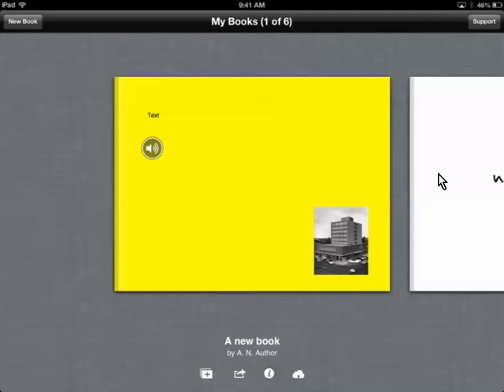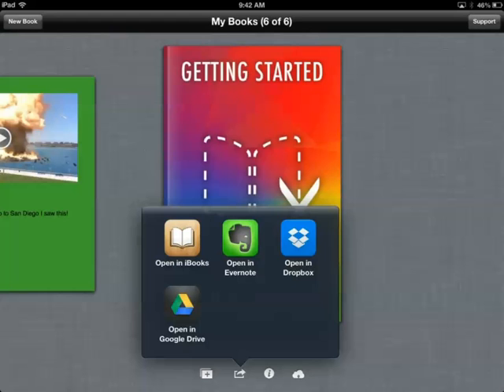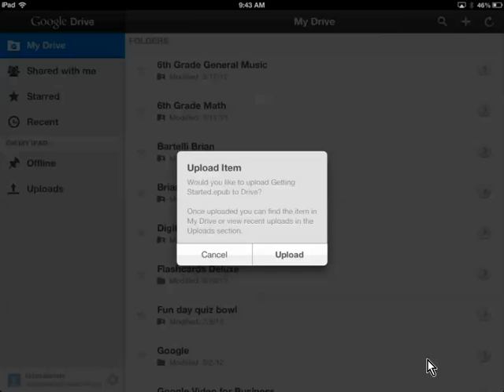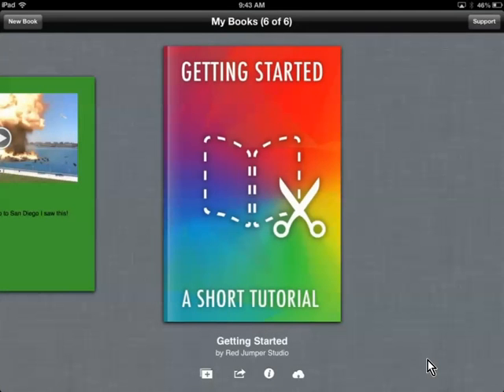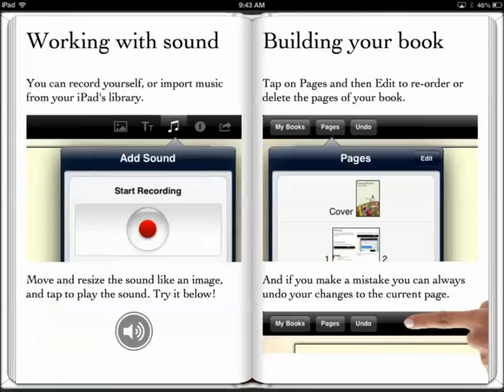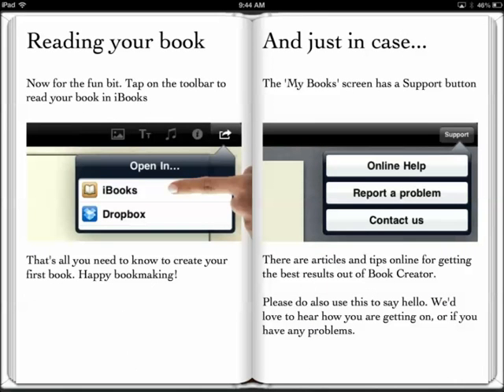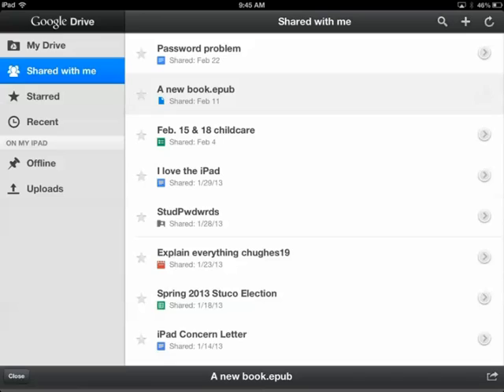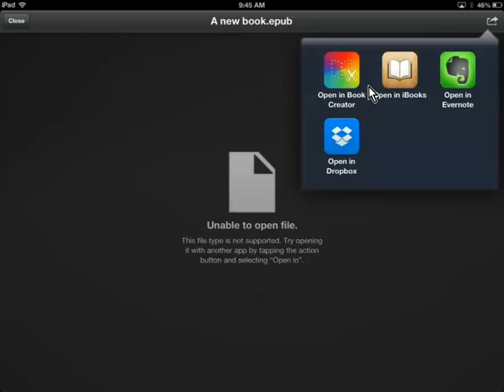Book Creator Part 2 Export